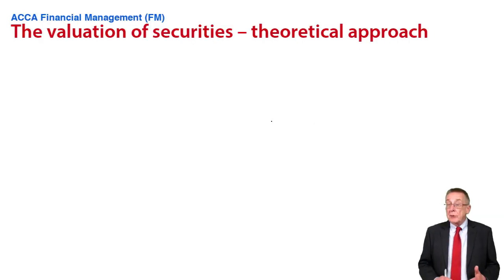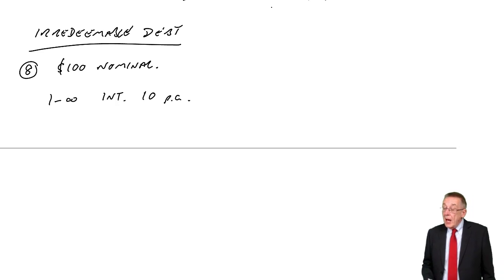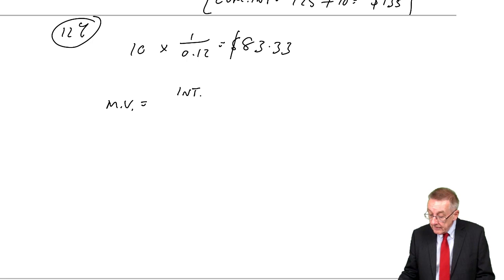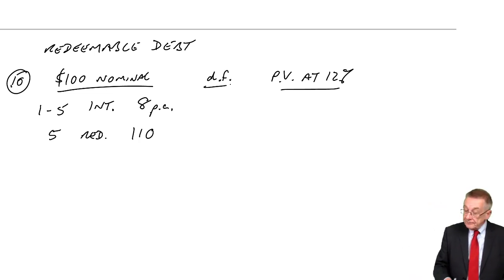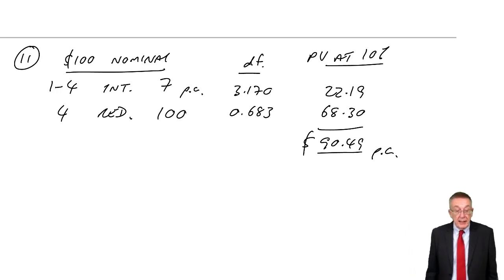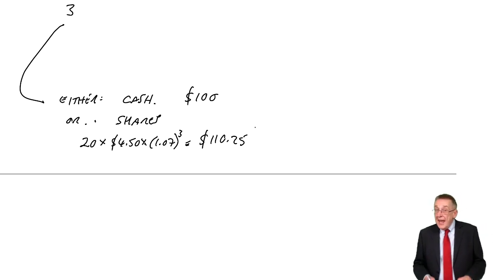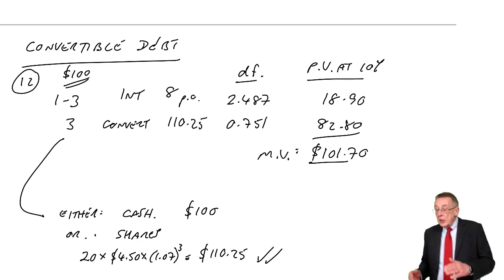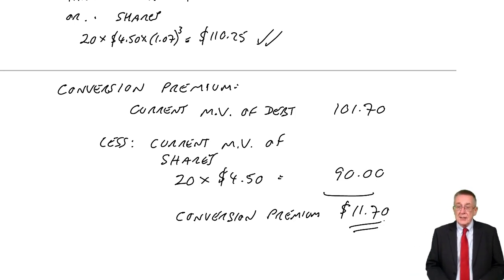The valuation of securities - The valuation of debt - ACCA Financial Management (FM)